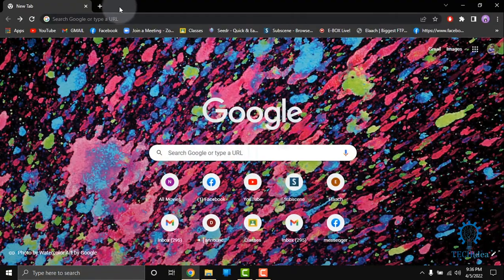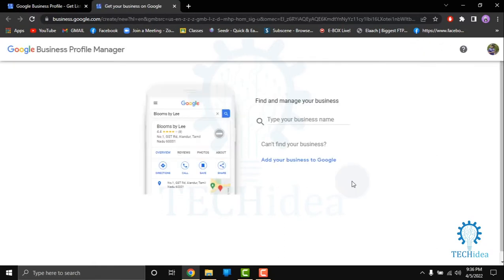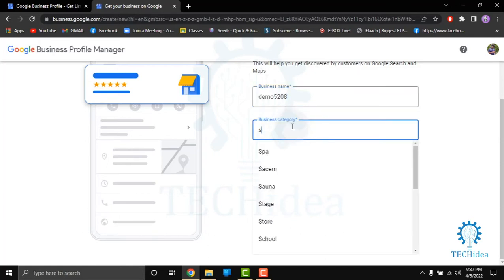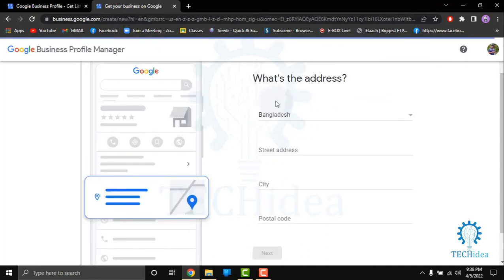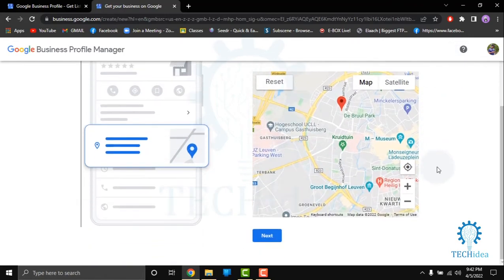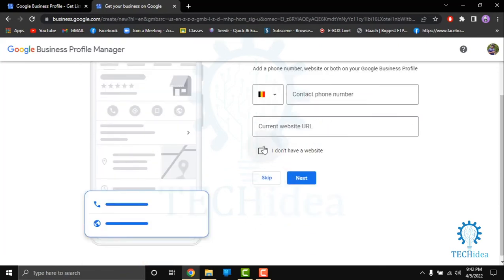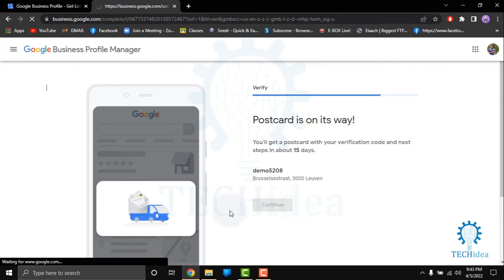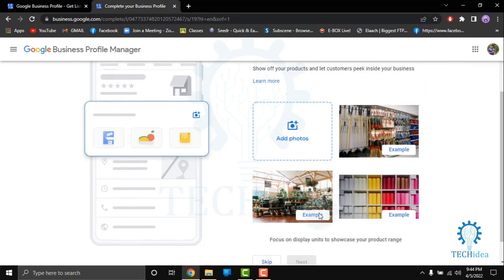How to Create Business Page on Google? GMB Tutorial 2025 [New Method]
How to Create Business Page on google? If you own a business then you should have a Google My Business (GMB) page. In this article, we will be taking a look at what the setup process for a Google My Business page looks like. If you’re not sure why having a Google My Business page is important then you can check out our post on the importance of having a GMB page.

google business page,
google my business,
google my business sign in,
how to put your business on google for free,
google my business app,
google business location,
my business login,
google my business support,